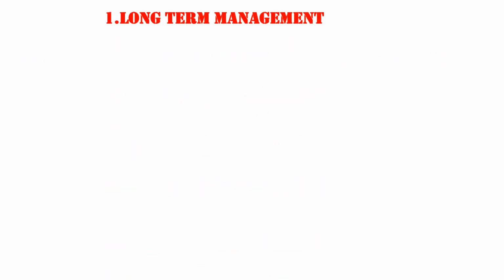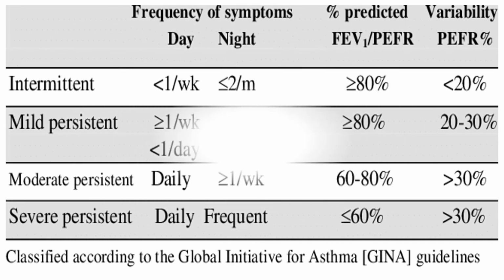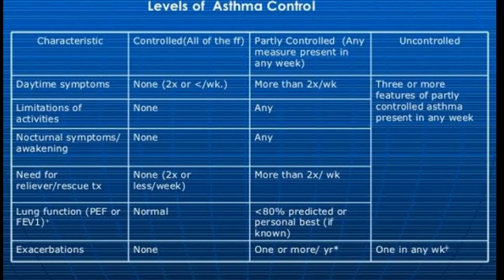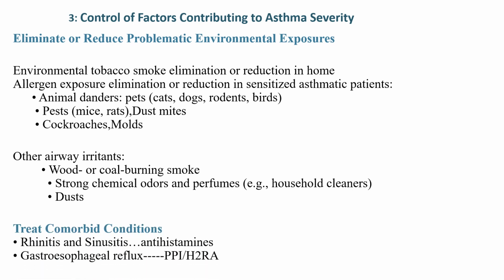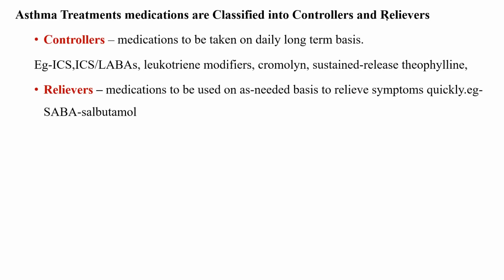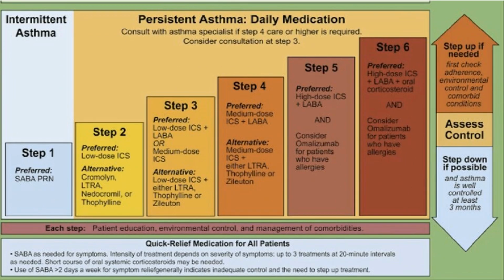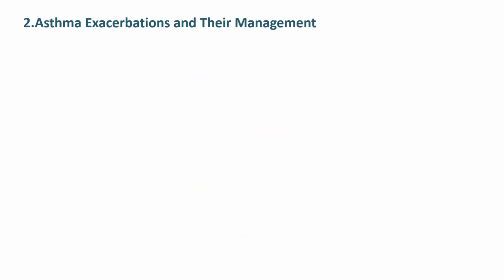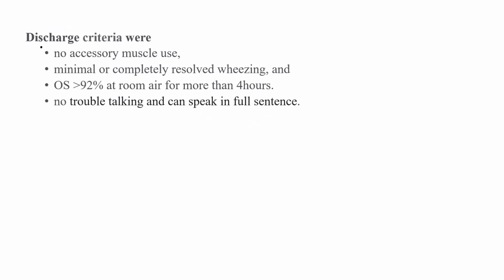Management of Pediatric Asthma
Management of both  -Acute exacerbations of asthma and Long term management .